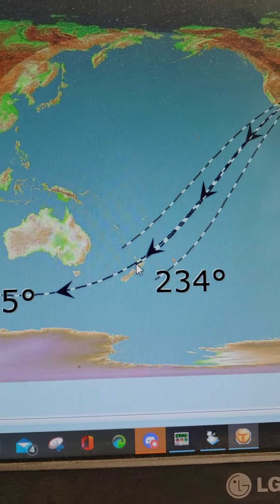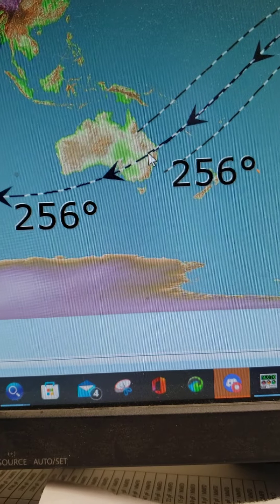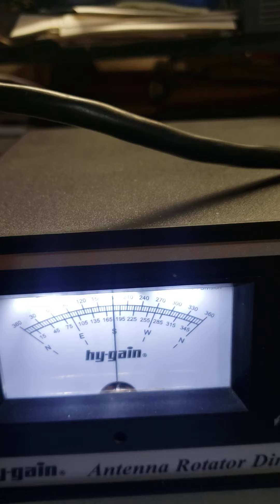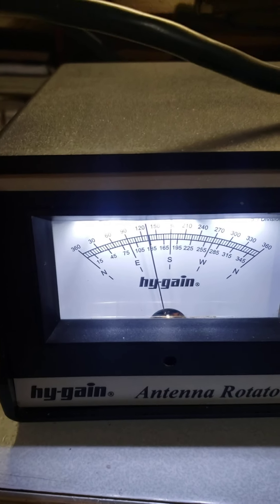2WR1958 James Rotor E-Z upgrade to P C control